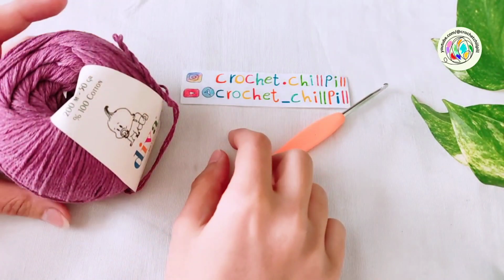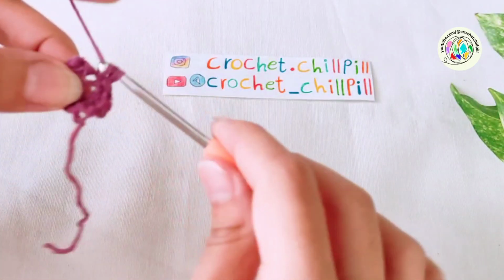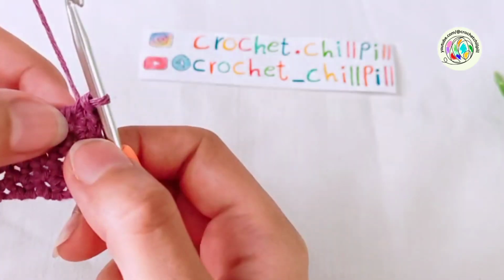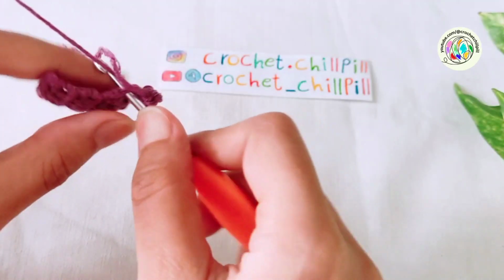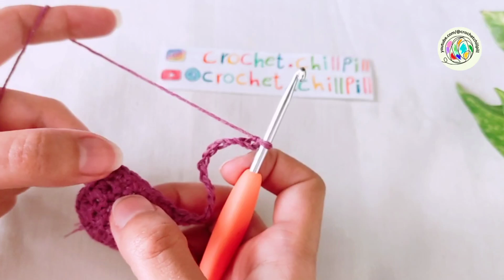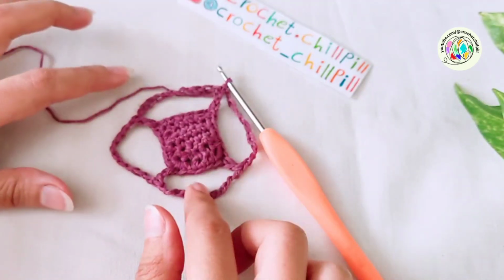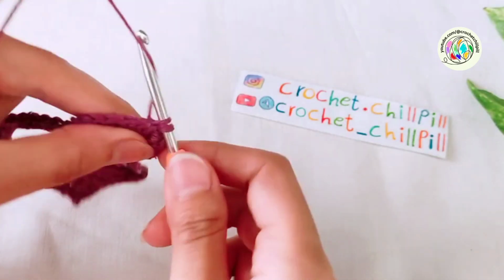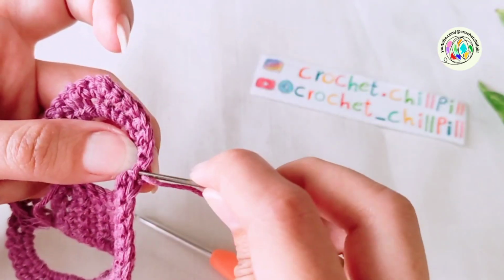crochet Diamond Granny Square Tutorial 💎 how to crochet a granny square/ motif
Crocheting motifs can be one of life’s little pleasures. 🧶

By crocheting a few numbers of one motif or creating several different motifs and connecting them, you can make all kinds of beautiful things.

What kinds of things? Coats, shawls, scarves, tablecloths, runners, kitchen aprons, jackets, pants, shorts, socks, slippers, skirts, tops, and more. 👗👙🎽🧣🧦🩳

Today, join me as I teach you how to crochet the diamond motif! 💎
If you're looking for a specific tutorial, these playlists will help you find it more easily.
In these playlists, tutorials are organized based on subjects and you can reach them easily:

How to crochet a bag/ purse/ phone case/ phone bag (crochet bags/ purse/ phone bags tutorial) :

Please write your comments and suggestions down below! 🌿